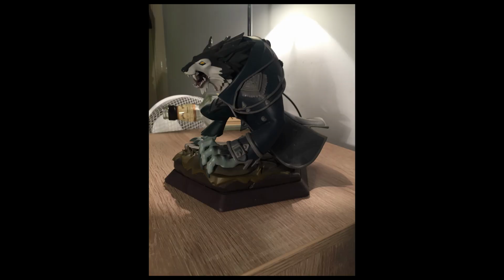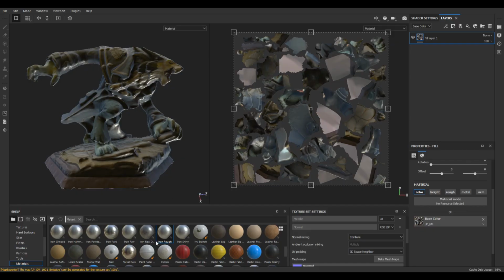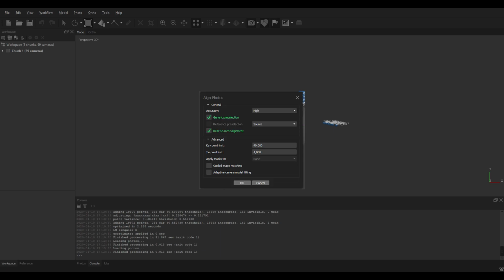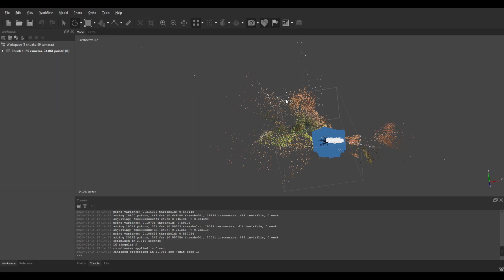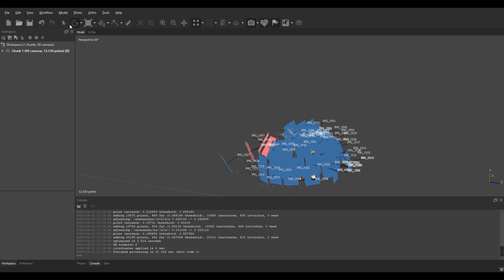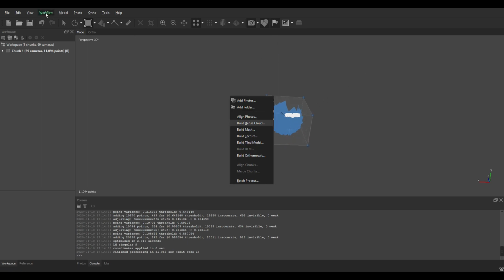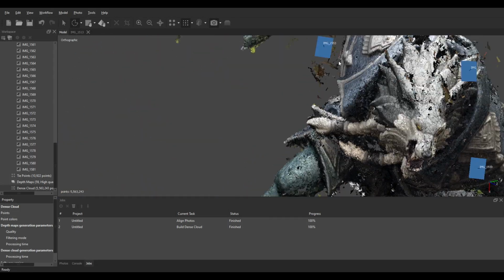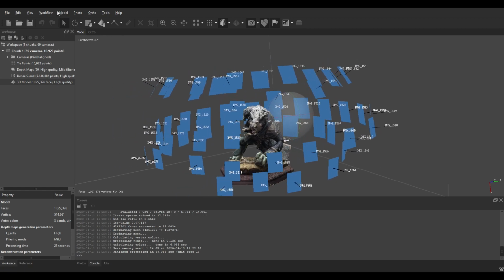Photogrammetry tutorial 1/3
The first in a series of tutorials showing the workflow of Photogrammetry.
This video covers the acquisition of photos and creating the scan from these.

Software downloads.